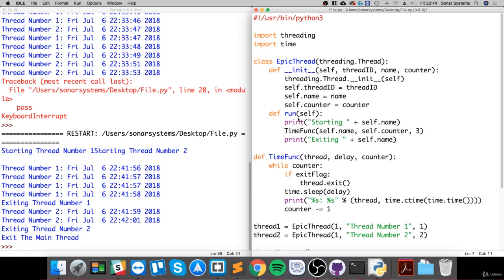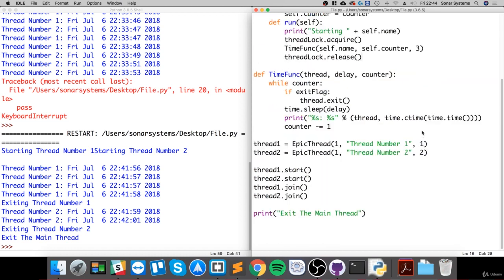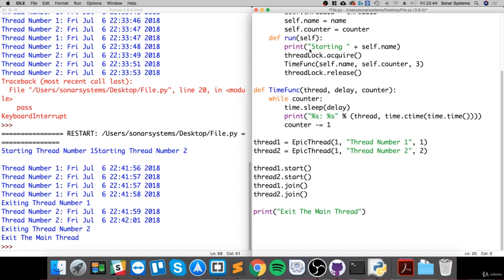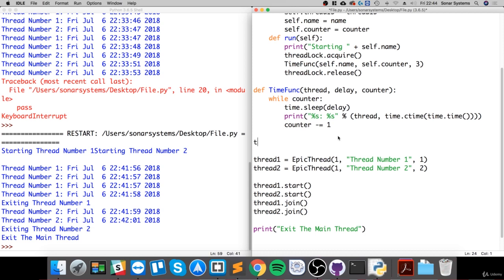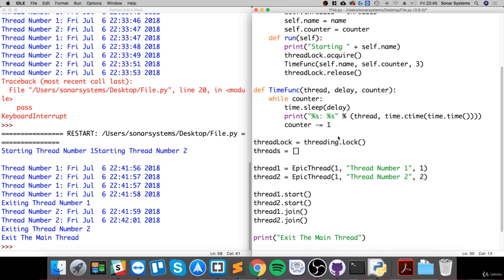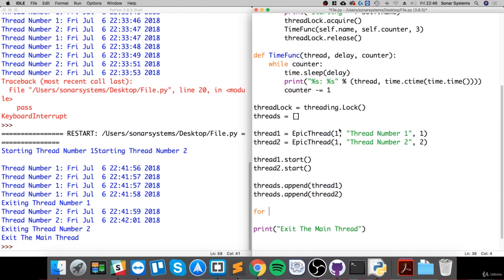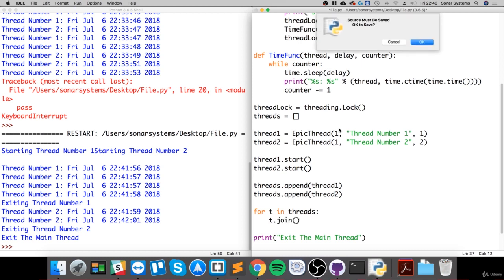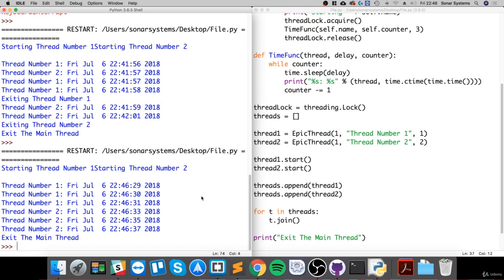62 Synchronise Threads